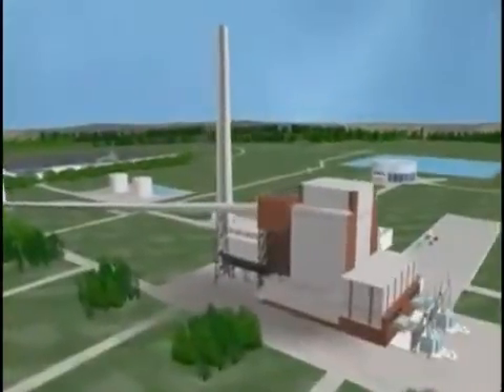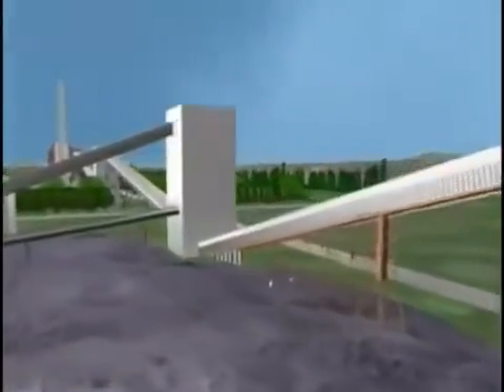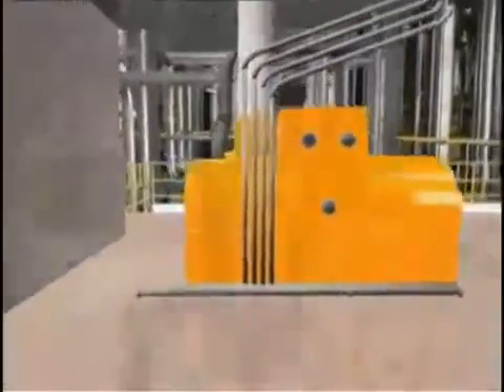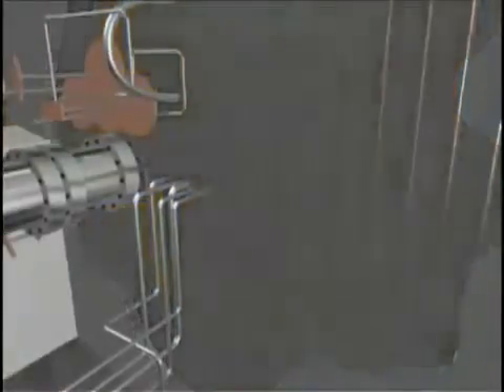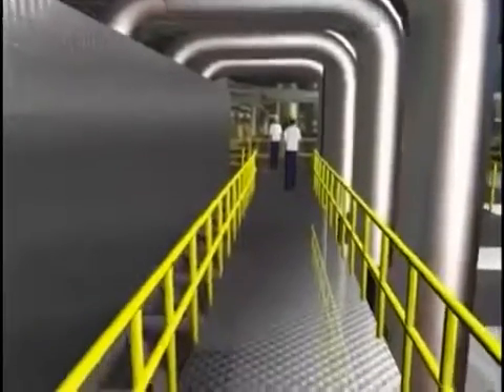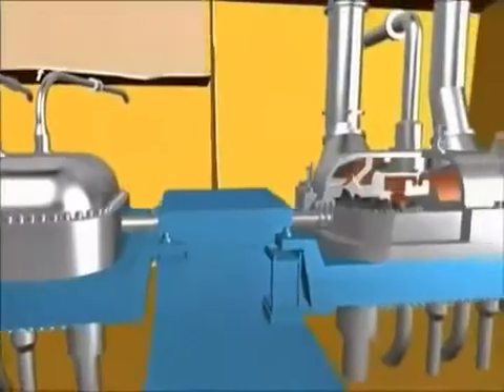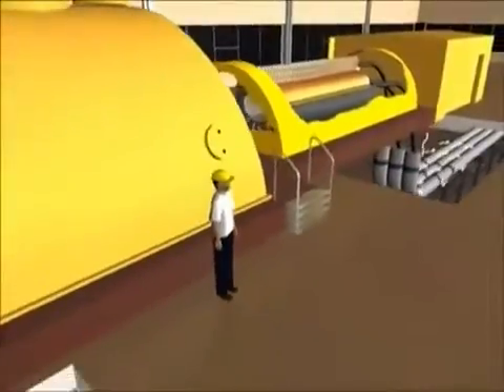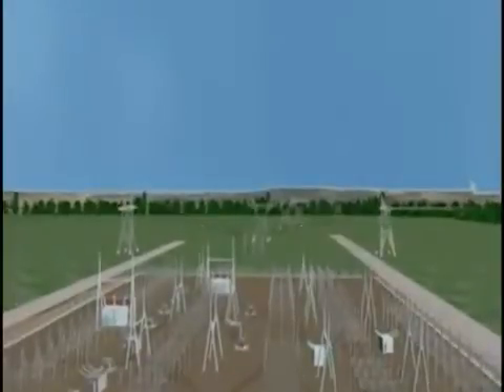Παραγωγή ρεύματος σε εργοστάσιο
Πως από την καύση γαιάνθρακα, φτάνουμε στην παραγωγή ρεύματος